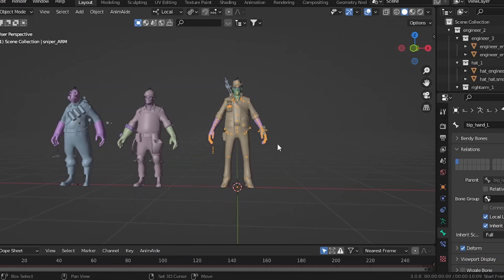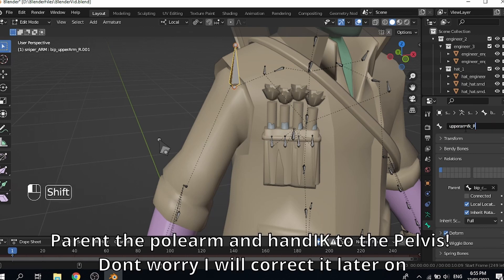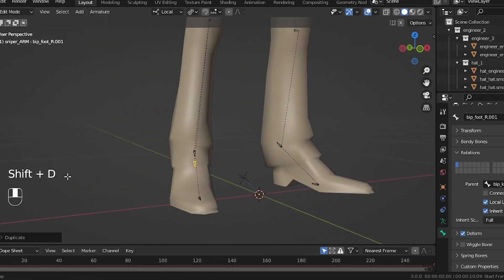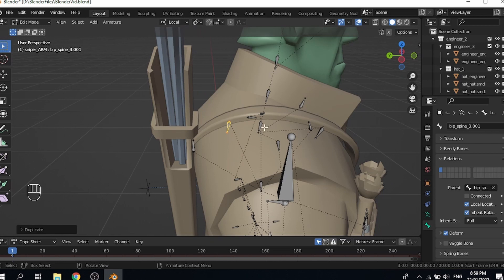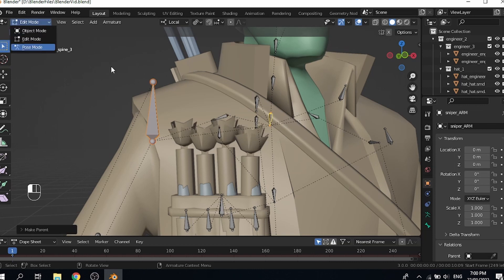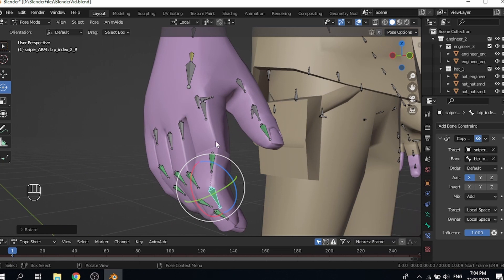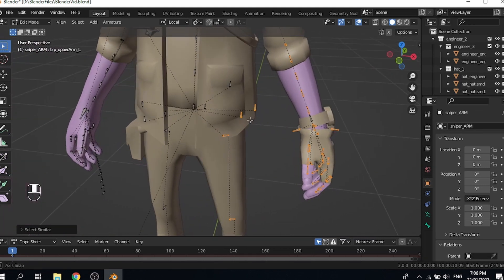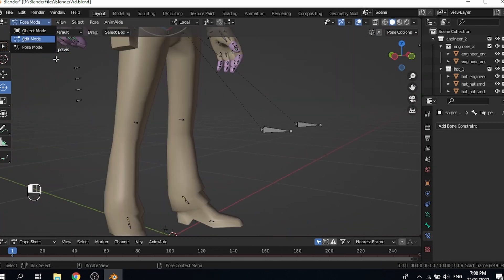SFM to Blender Part 2: Rigging Game models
Here is the video, I hope you learned something.